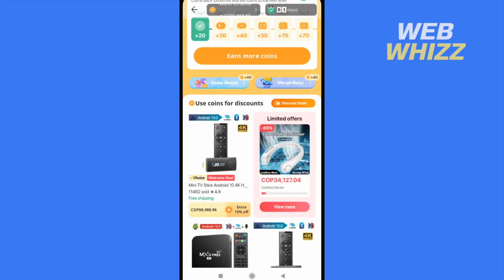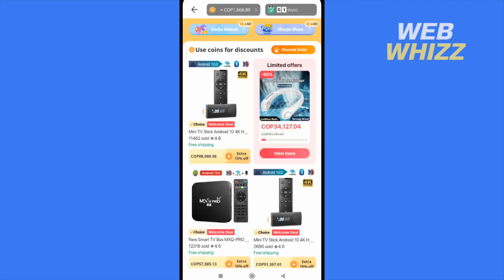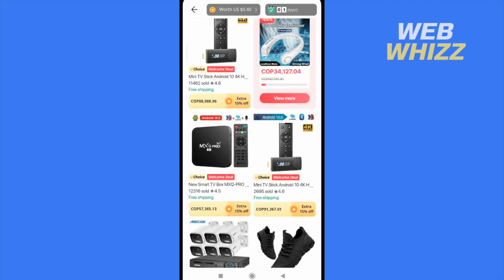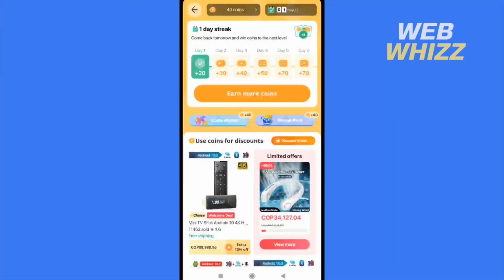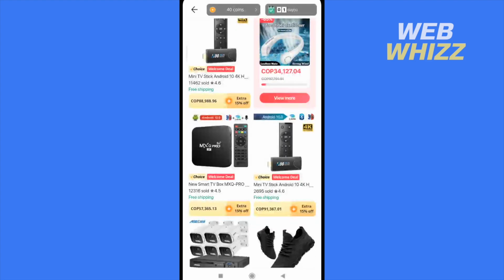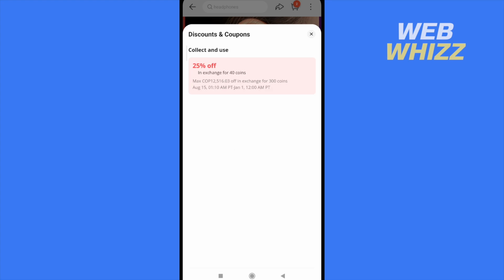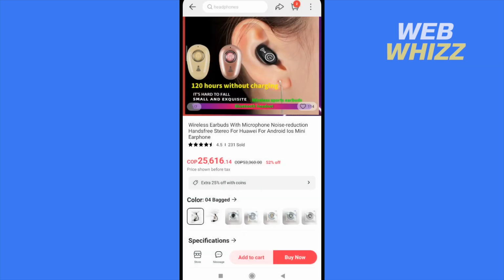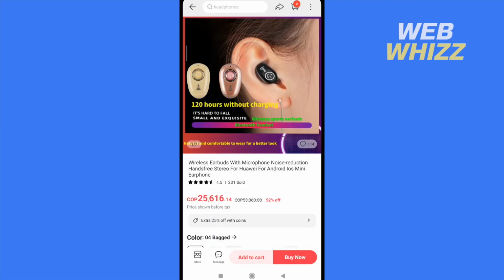How to Use Coins in Aliexpress 2026 - Easy Tutorial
How to Use Coins in Aliexpress 2026 / buy with coins in aliexpress